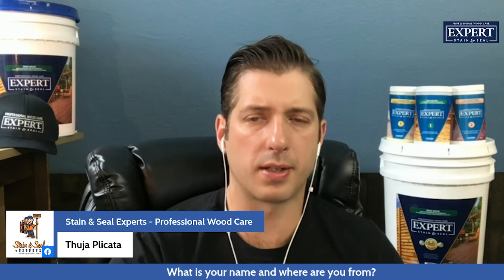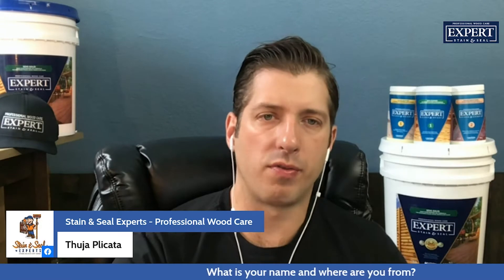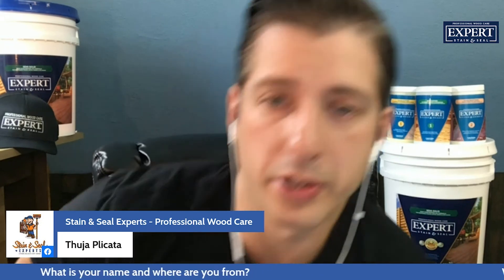Staining Experience: Western Red Cedar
In this mini segment, Caleb talks about our experiences working with and staining western red cedar wood.